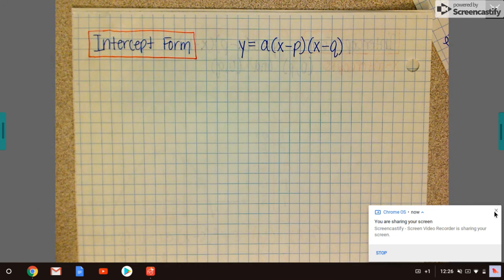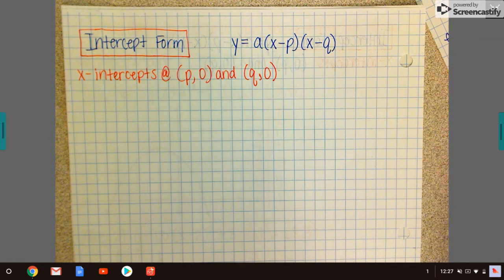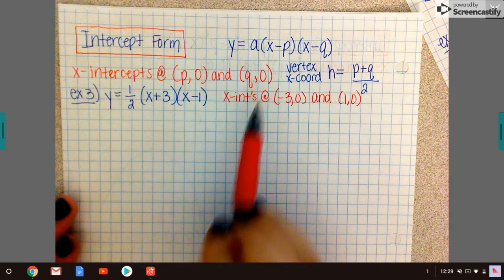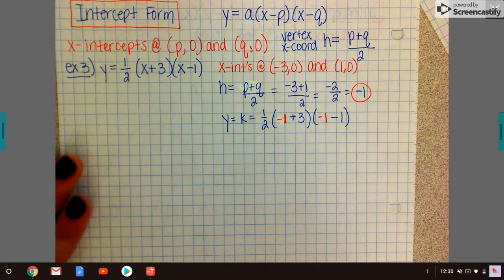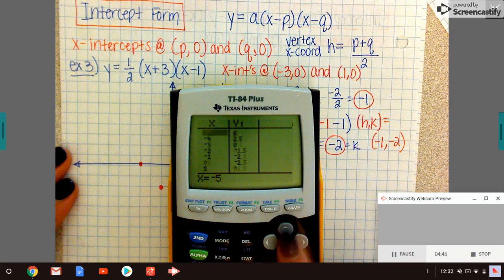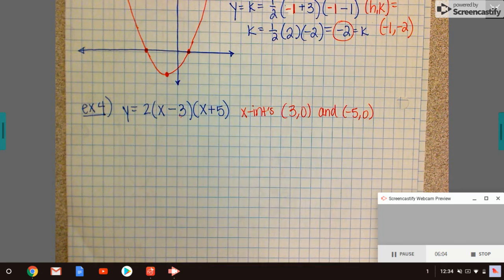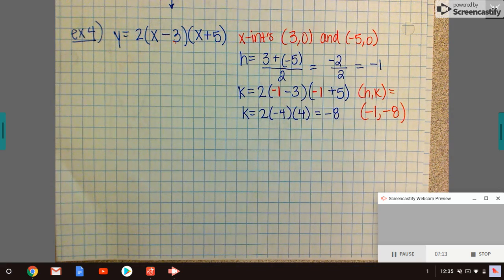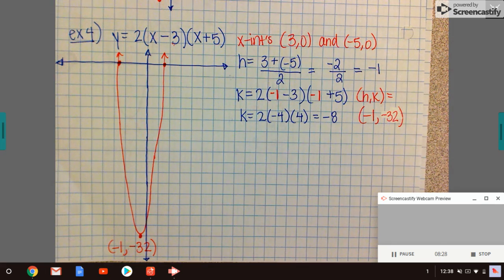1.2 Graphing Quadratics from Intercept Form